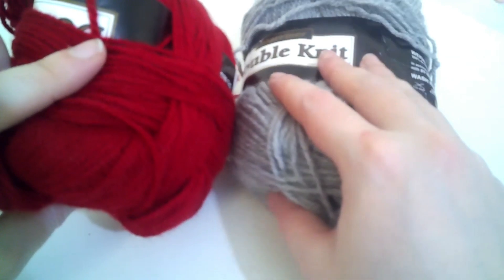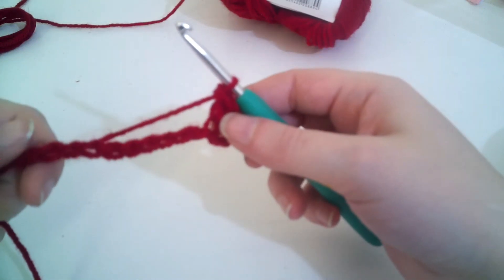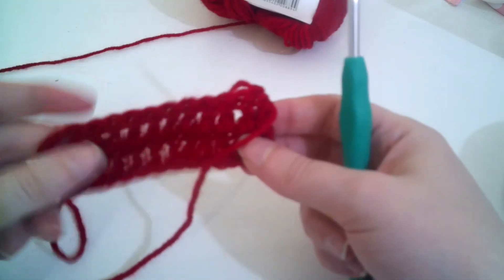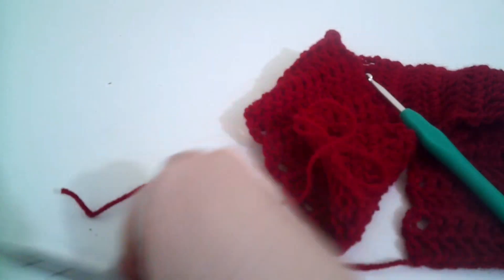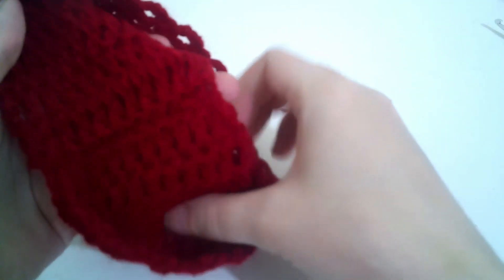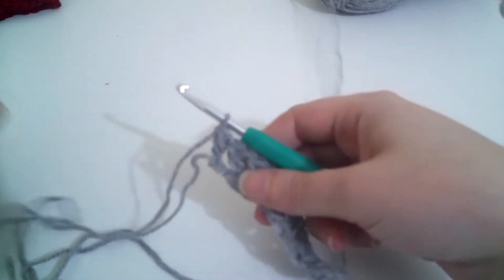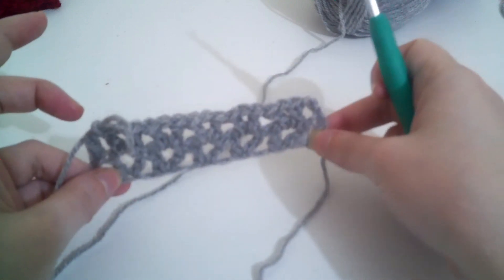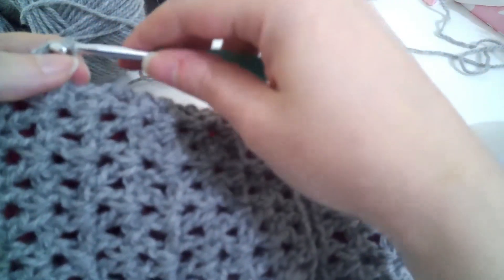TUTORIAL - Double sided v-stitch ear warmer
This is a super quick and easy project great for using up those pesky scraps of yarn.

you will need scrap dk weight yarn and a 4.5mm hook